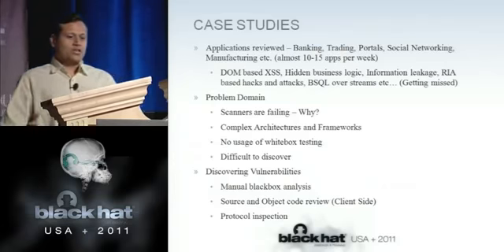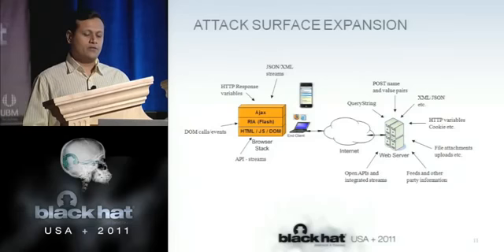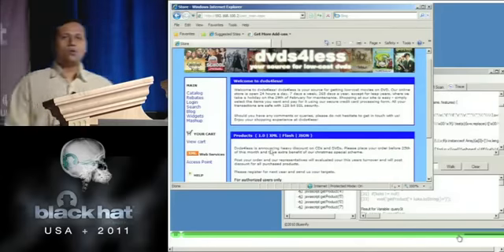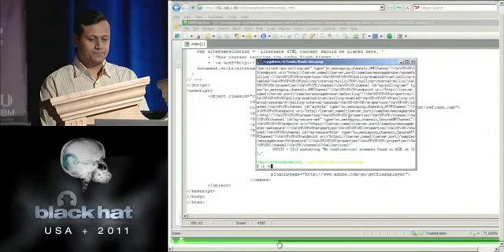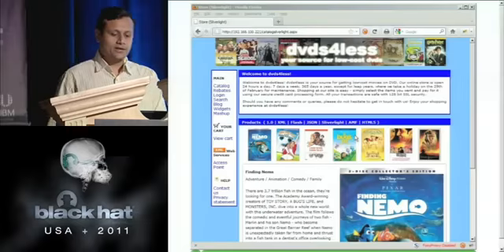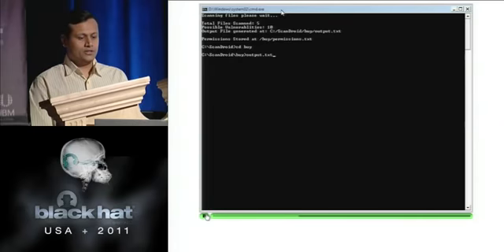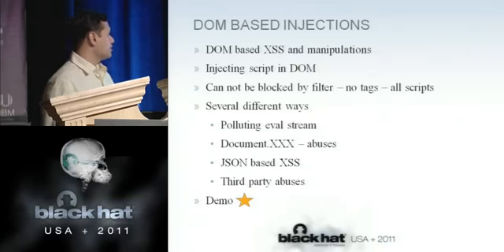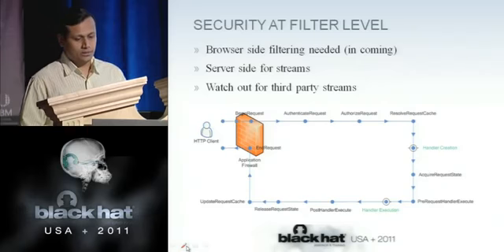BlackHat 2011 - Reverse Engineering Browser Components